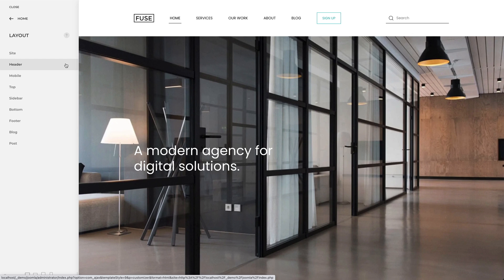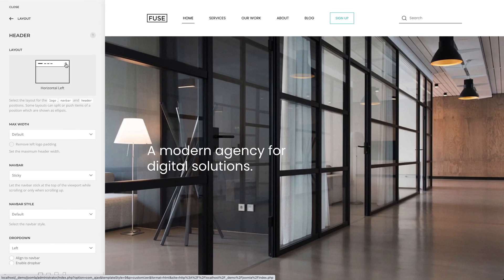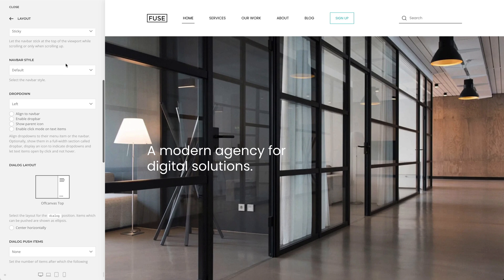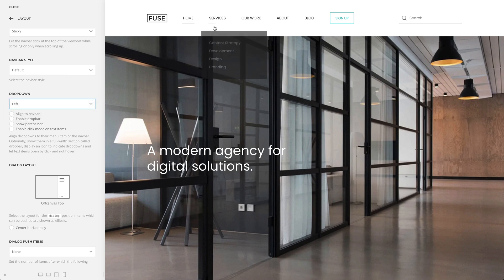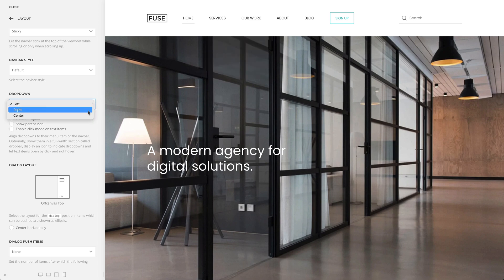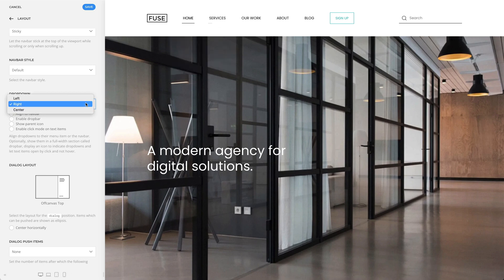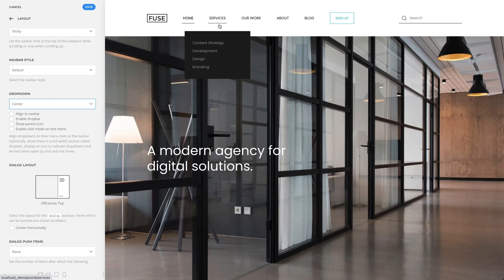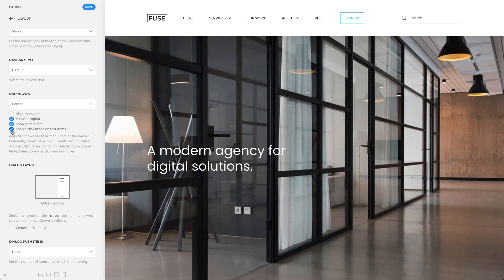Using the Dropdown Menu | YOOtheme Documentation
Align the dropdown to the Left, Right or Center. By default, the dropdown is aligned to the navbar item. Optionally, align it to the whole navbar. This may be useful for large dropdowns.